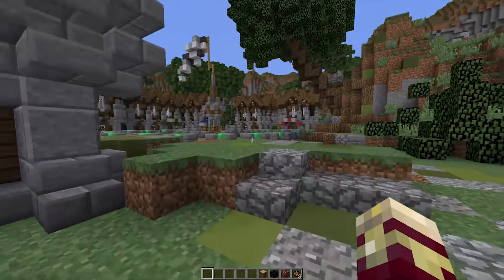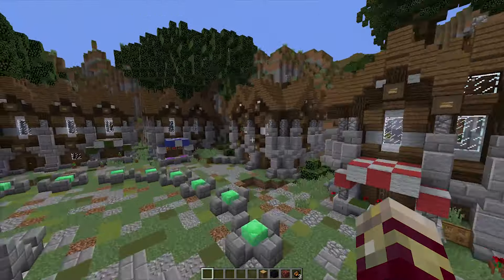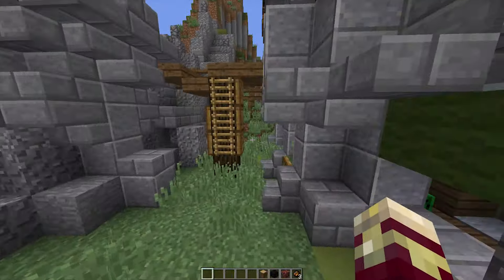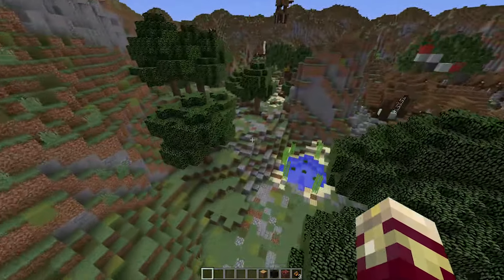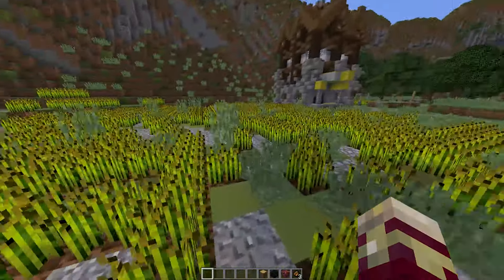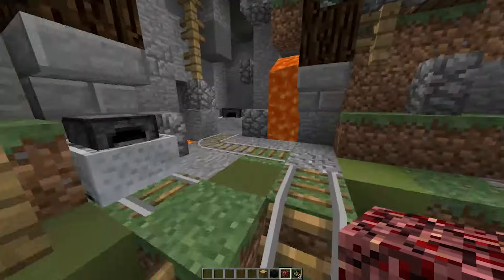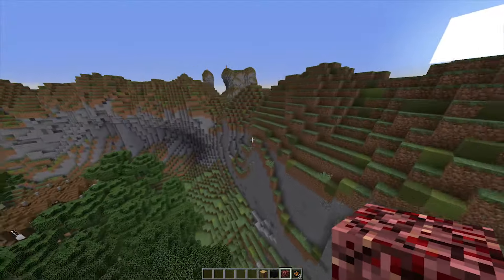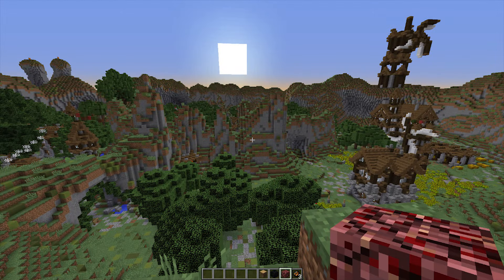New Map Showcase: Survival games build! | Minecraft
So we have a new Minecraft map showcase for you today, this time something for survival games. I run across some build inspiration ideas for the future as well as the possibility of some videos on mods I've found quite fun.